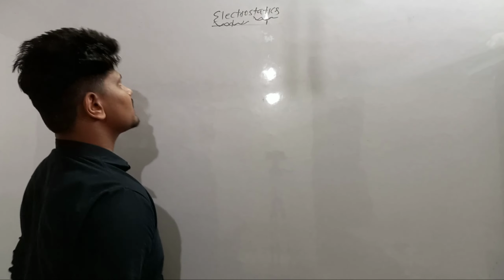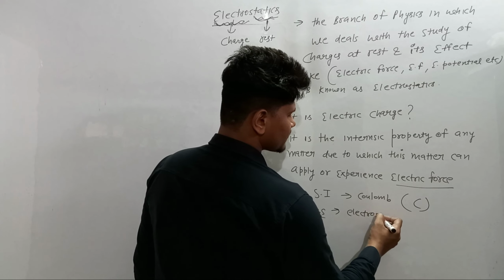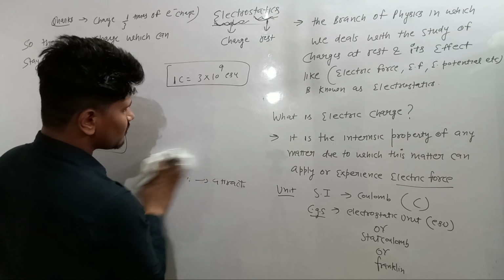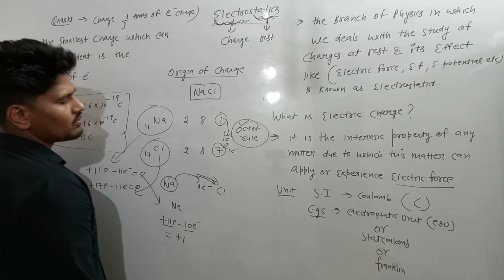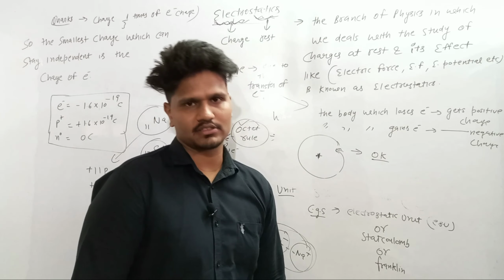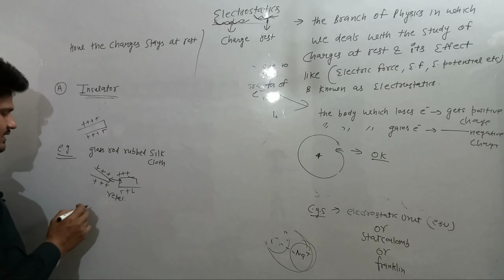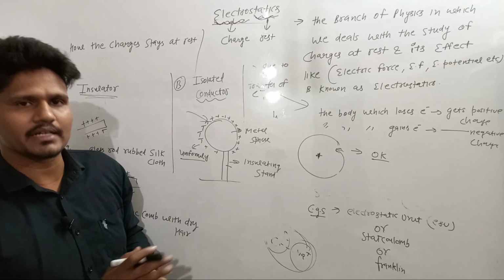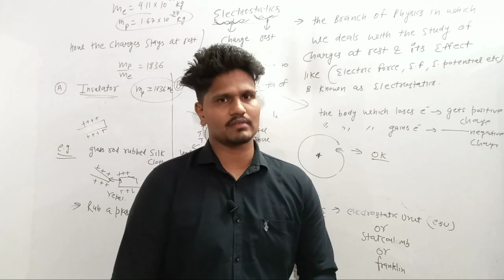Electrostatics ( lect 1)